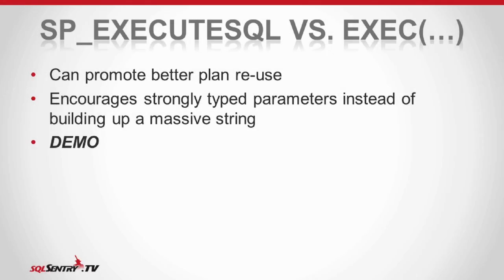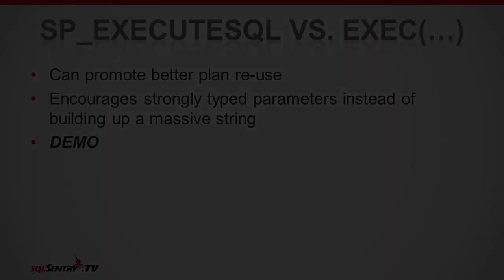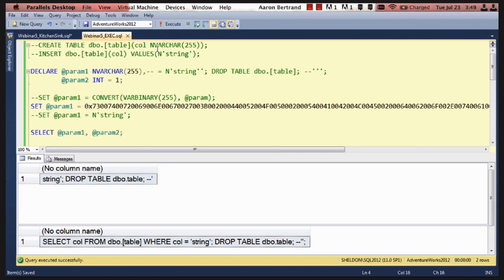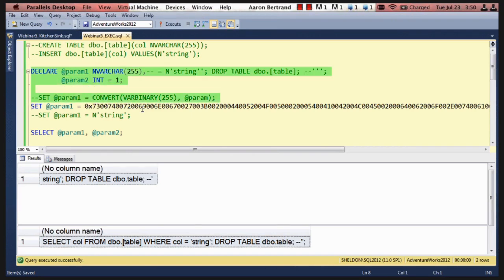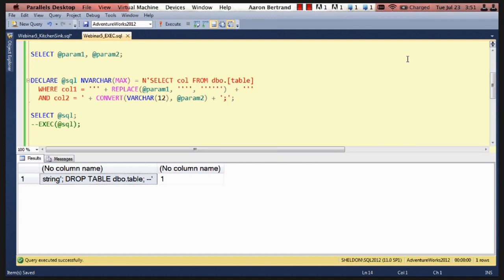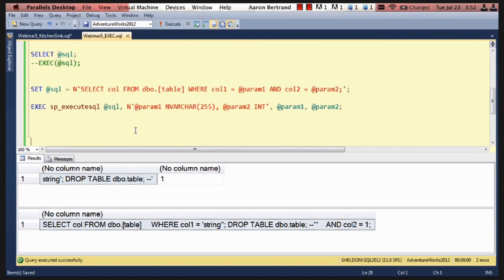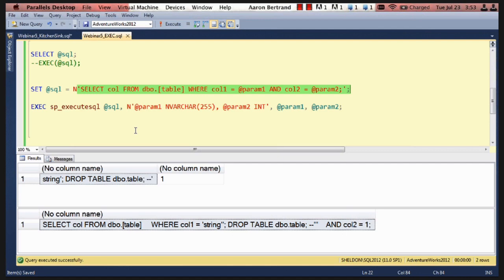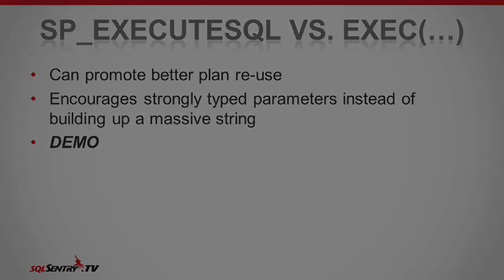SP_EXECUTESQL vs. EXEC(…)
Aaron Bertrand goes over the differences between SP_EXECUTESQL and EXEC(...). He also provides a demo to show why he likes SP_EXECUTESQL more.

Aaron is a Data Platform MVP with industry experience dating back to Classic ASP and SQL Server 6.5. He is editor-in-chief of the performance-related blog, SQLPerformance.com. Aaron's blog focuses on T-SQL bad habits and best practices, as well as coverage of updates and new features in Plan Explorer, SentryOne, and SQL Server.